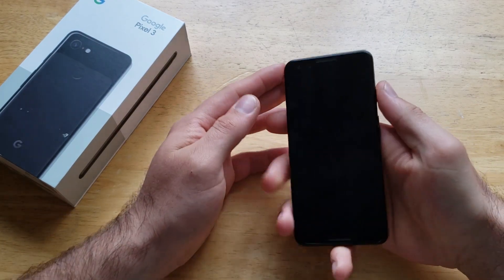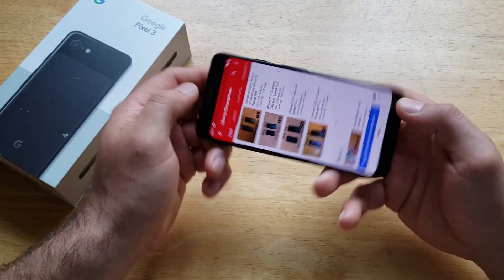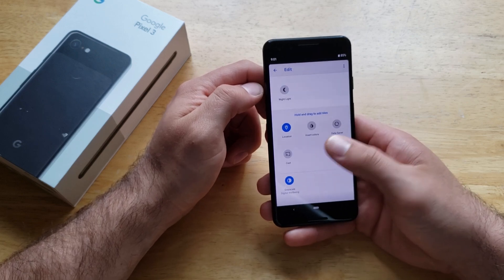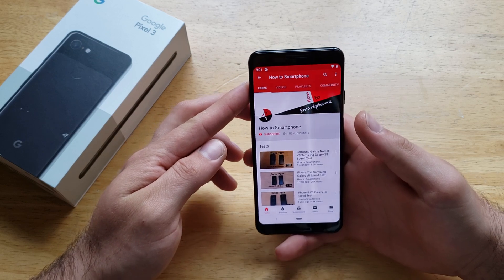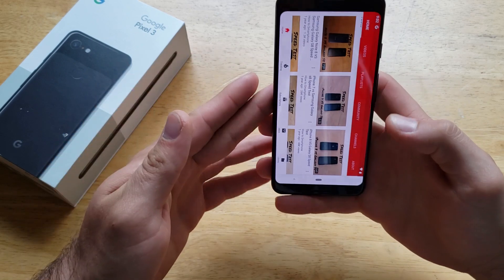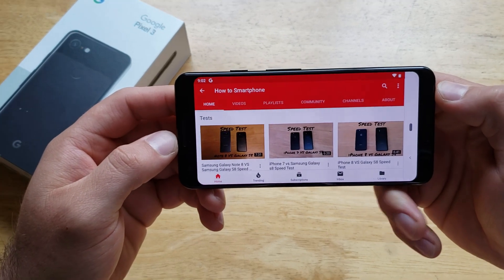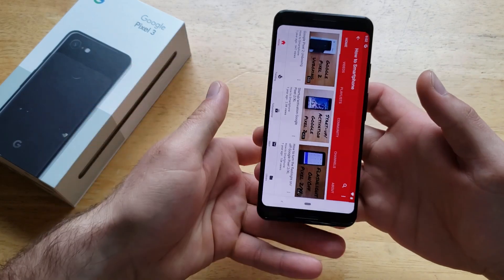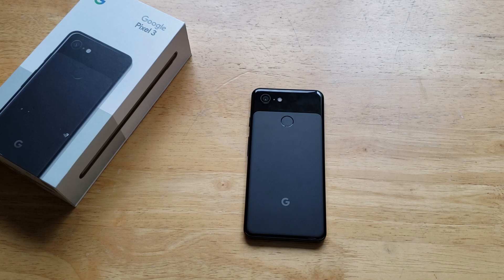How to turn screen rotation on and off Google Pixel 3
A tutorial video demonstrates how to turn the screen rotation on and off on the Google pixel 3.